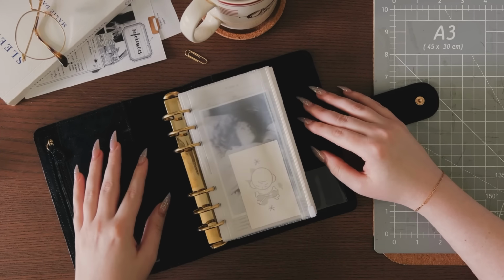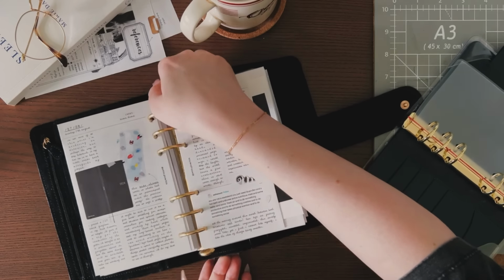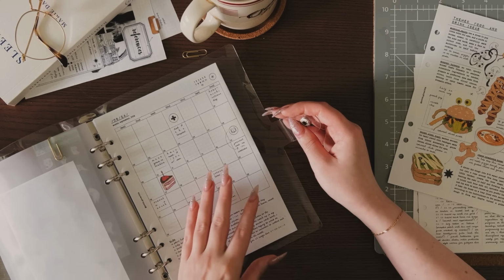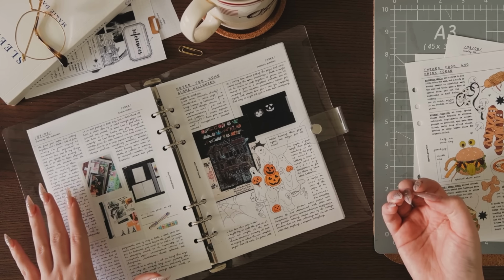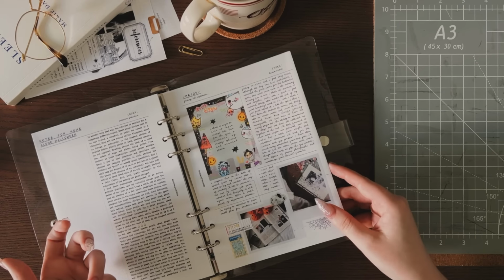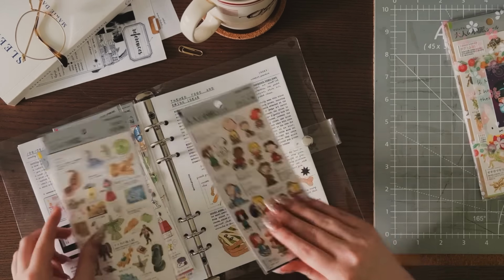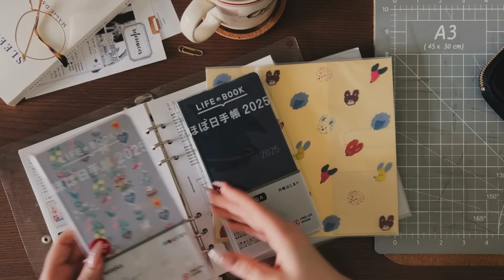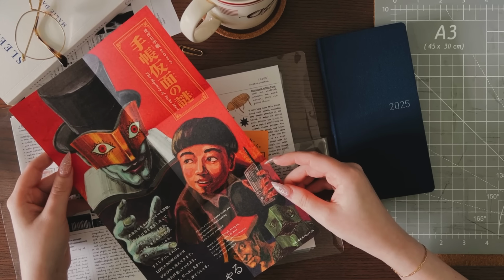a filofax infodump | ep. 8 ✸ frankenstein-ing myself a new system (filofax, hobonichi, sticker haul)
open me for info/links! ᕙ(`▿´)ᕗ